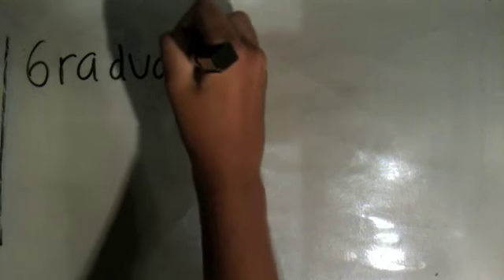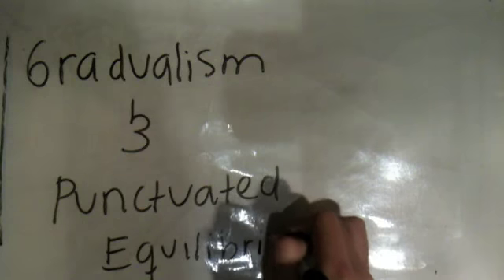RATES OF EVOLUTION (In Plain English style)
9th grade Biology Evolution Project
Period F
Colegio Bolivar - Cali, Colombia
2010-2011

This video is done in the style of the Common Craft series "In Plain English" but is in no way associated with them.  Similarities are only out of tremendous respect for their ingenuity and creative explanation methods.